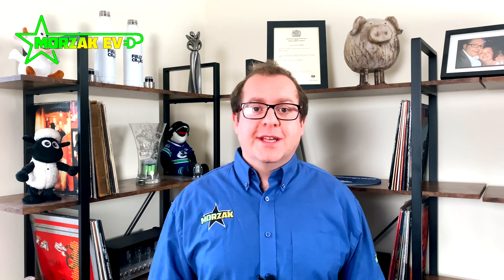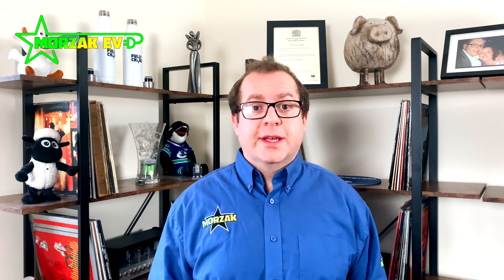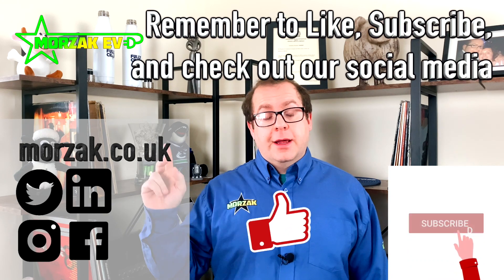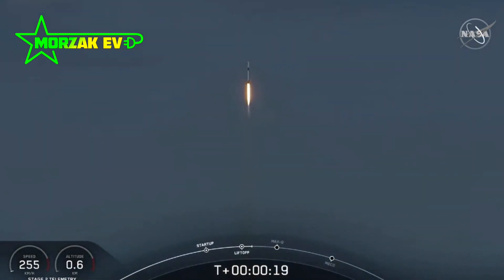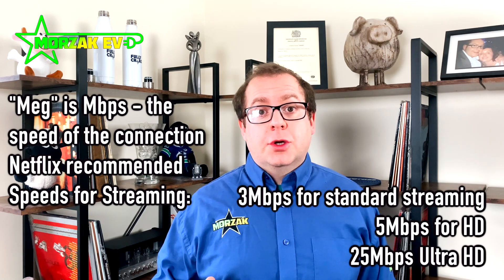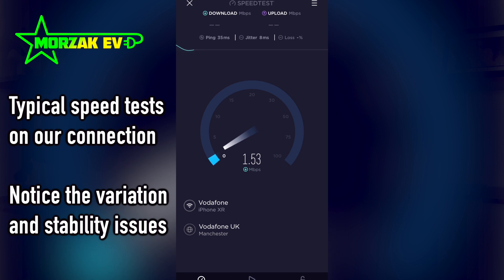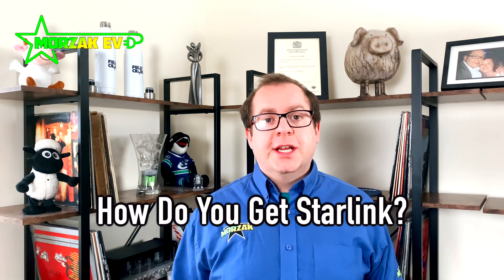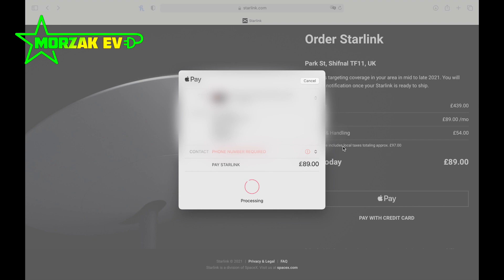Starlink - What is it? How much is it? Why we're getting it? And how do you get it?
We're getting Starlink, so this video aims to explain what it is, and how much it is. We also explain how you can see if it's available in your area, and how to sign up.

Time Stamps:
0:00 - Intro
1:25 - What is Starlink?
5:00 - Why Did We Buy It?
8:00 - How Much is it?
9:35 - How Do You Get Starlink?